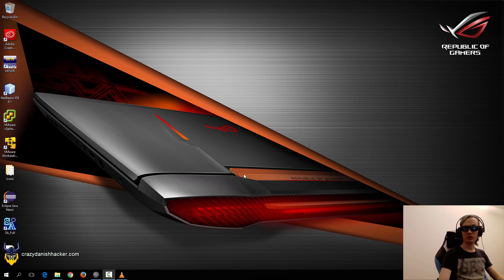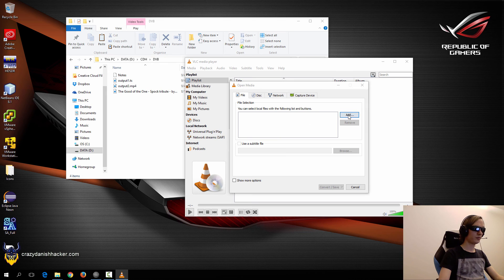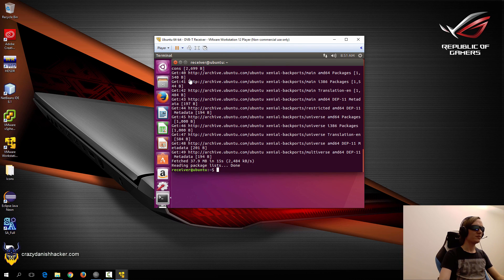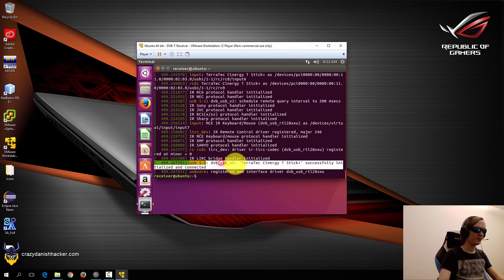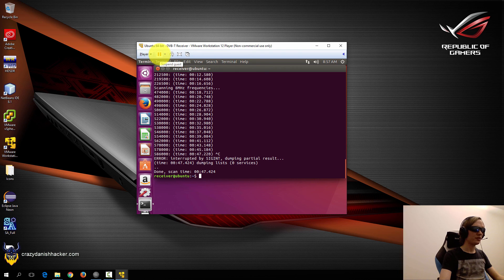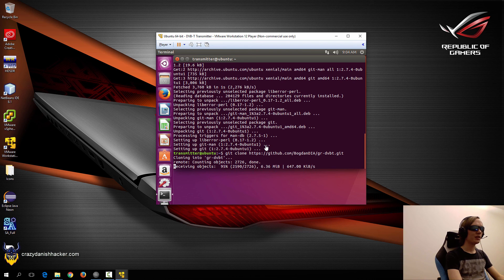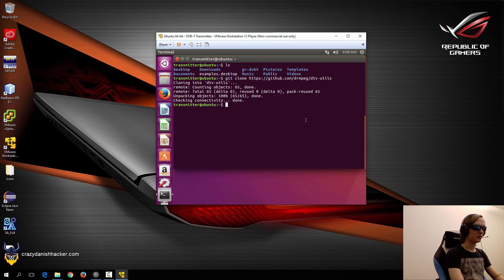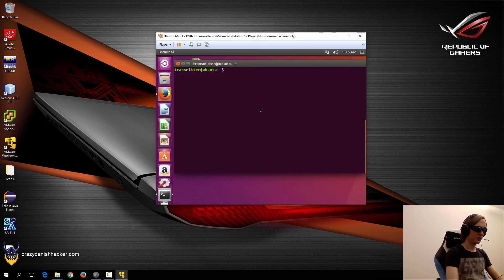Broadcasting Digital TV w/ BladeRF - Part 1/2 - Software Defined Radio Series #21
In this video I show how to install all the necessary tools for broadcasting our own digital TV signal!

Topics covered:
- Converting mp4 files to mpegts (.ts) with VLC
- Using Camtasia to encode an mp4 file into lower resolution
- Using sdr# (sdrsharp) to briefly look for unused frequencies
- Virtual machine design for DVB-T TX and RX
- Fixing the repository lists (/etc/apt/sources.list)
- Testing that our DVB-T dongle (RTLSDR) is recognized as a DVB-T device
- Using w_scan to scan for DVB-T channels
- Installing the dependencies for compiling gr-dvbt
- Compiling and installing gr-dvbt
- Copying files to our TX VM with Filezilla and openssh-server

- mplayer

Dependencies: (for gr-dvbt)
sudo apt-get install gnuradio gnuradio-dev gqrx-sdr libboost-all-dev libcppunit-dev swig liblog4cpp5-dev cmake

Force/Enable DVB-T Driver:
sudo modprobe dvb-usb-rtl28xxu

Check if DVB-T device was recognized:
dmesg|grep dvb
ls /dev/dvb/

Virtual Machines:
- VMware Player (latest version)
- Ubuntu (latest version)